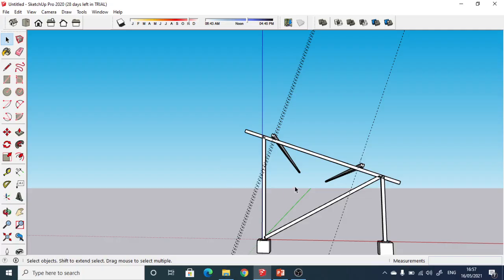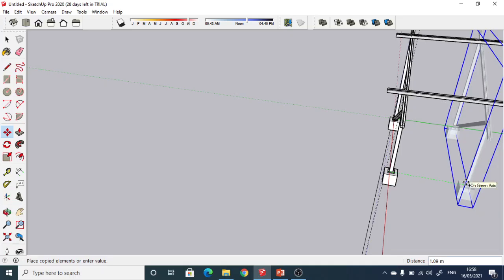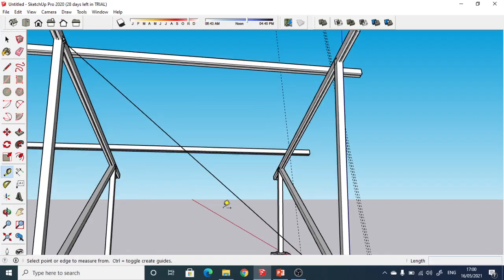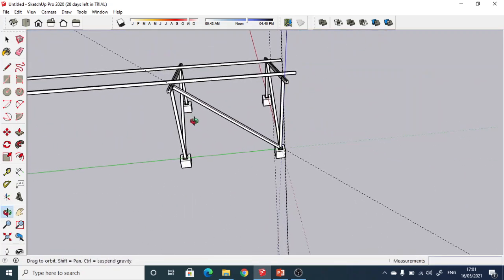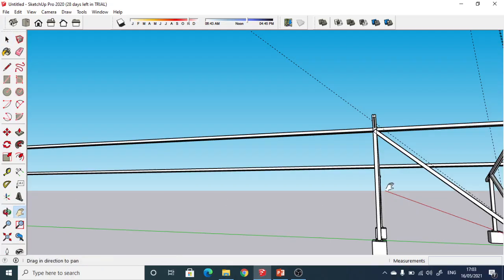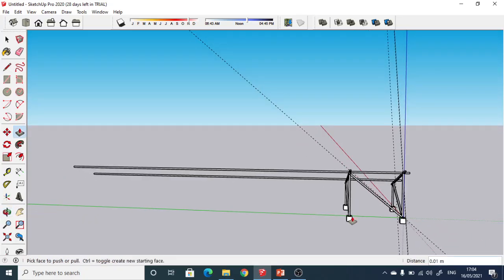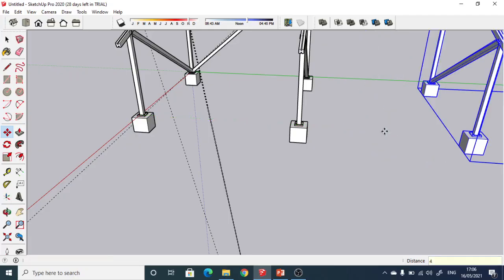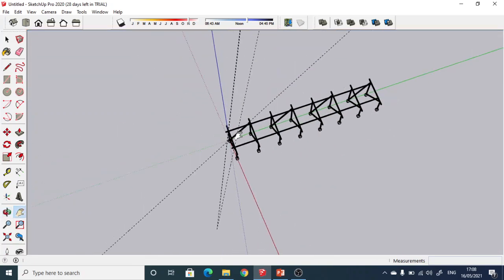Google SketchUp Solar Plant Design | Part 15 | Module Mounting Structure Design – Part 4